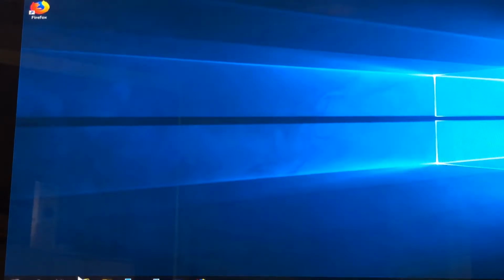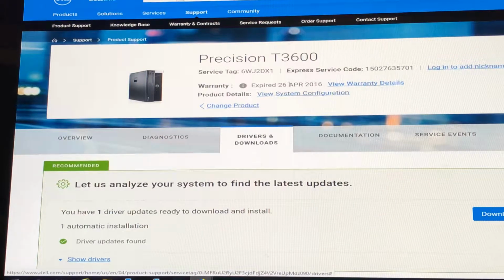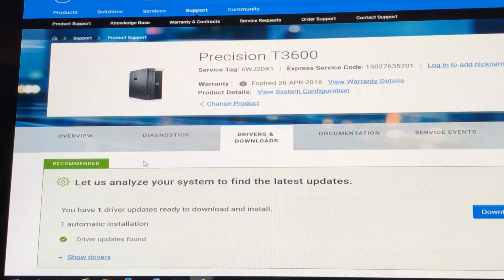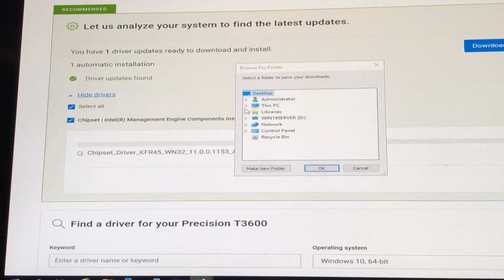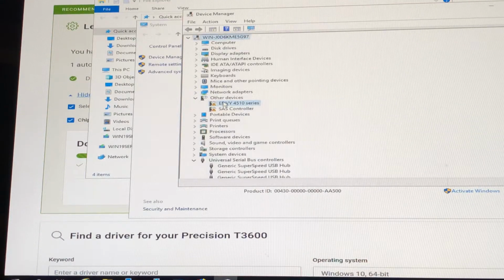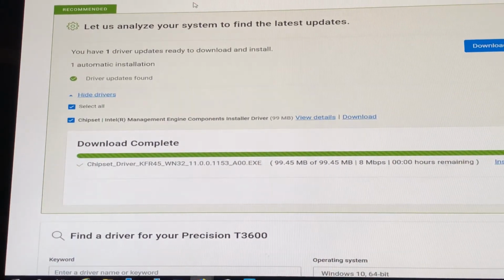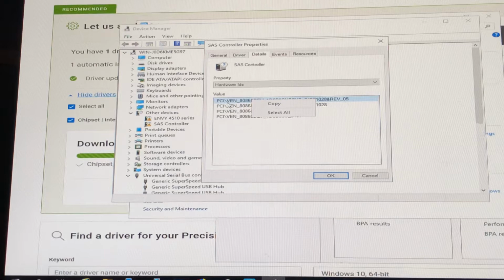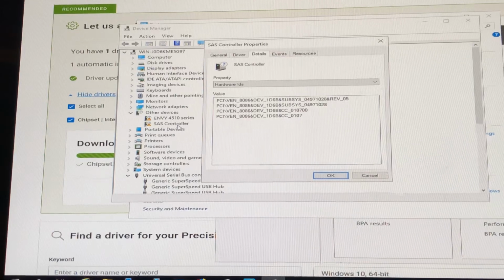How to install missing drivers for a Dell T3600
How to install missing drivers for a Dell T3600 on Windows 10 /